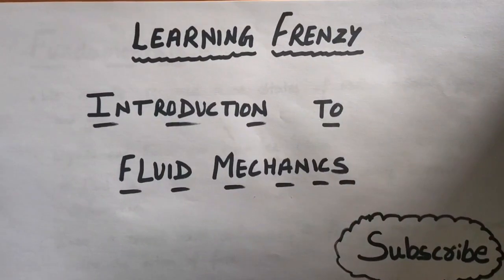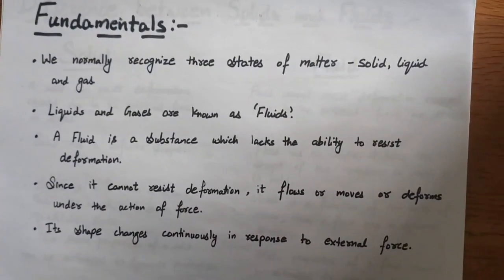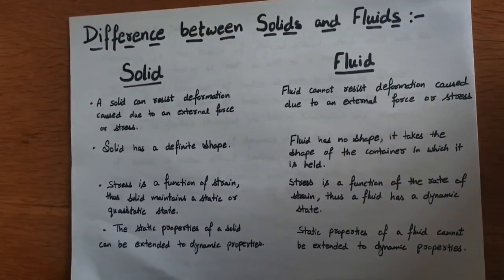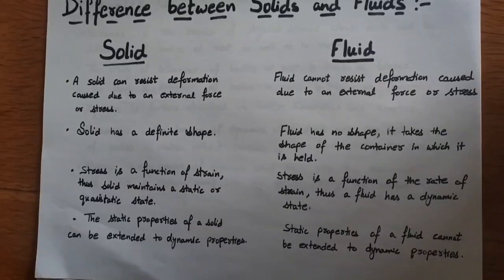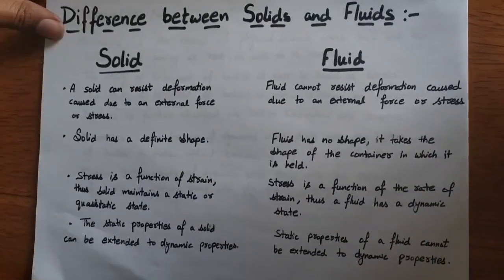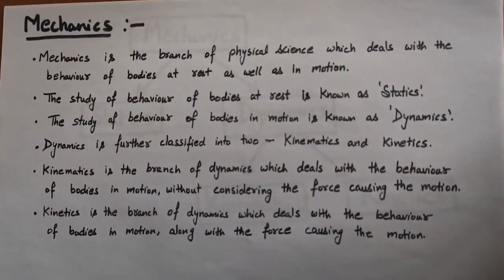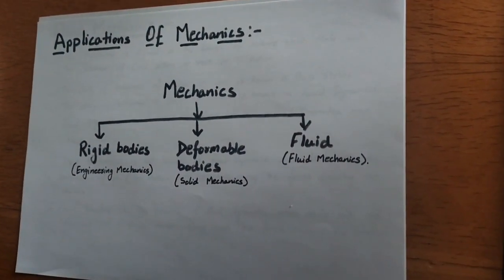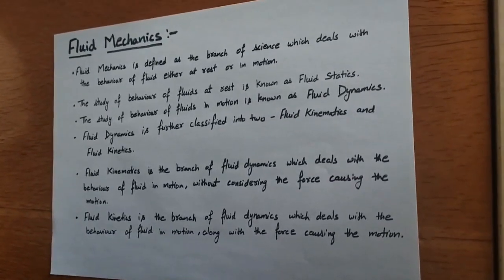What is fluid ? what is mechanics ?